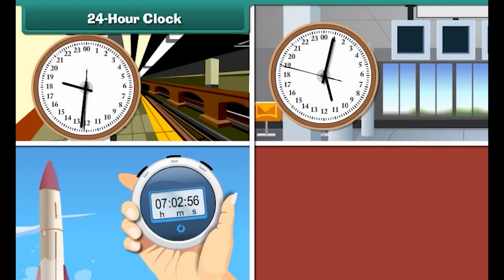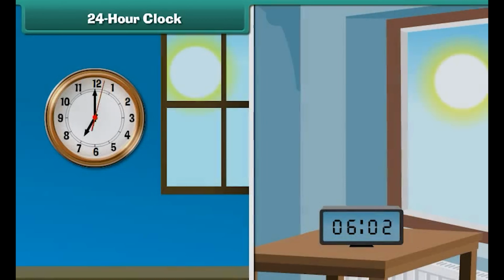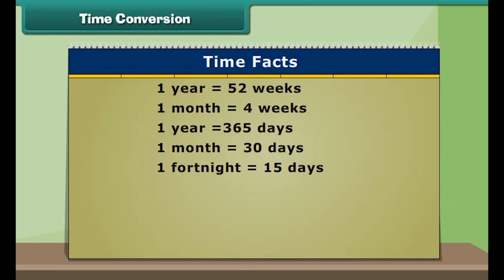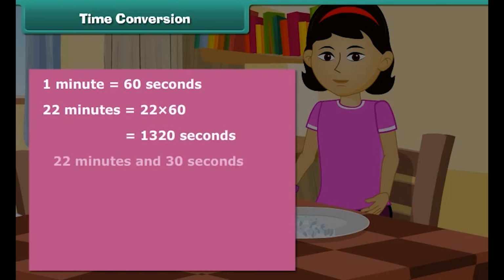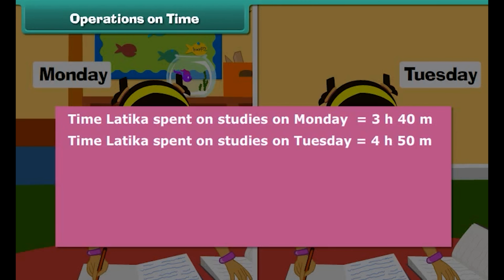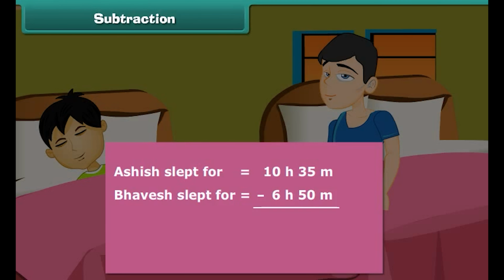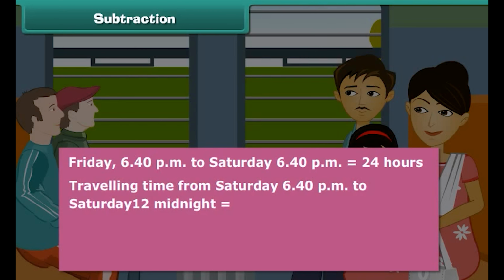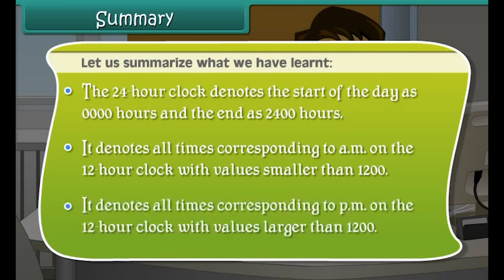Class 5. Mathematics - 7. Money, Time and Temperature - Time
🔹 1. Units of Time
Time is measured using different units:
Unit                                Conversion
1 minute                = 60 seconds
1 hour                        = 60 minutes
1 day                        = 24 hours
1 week                        = 7 days
1 year                        = 12 months or 365/366 days
1 leap year                = 366 days (February has 29 days)
🔸 2. Reading a Clock
A clock shows time using hour, minute, and sometimes second hands.
Time can be written in:
12-hour format (e.g. 5:30 PM)
24-hour format (e.g. 17:30)
🔸 3. Converting Time
Convert between hours, minutes, and seconds.
Example: 2 hours = 120 minutes
Example: 3 minutes 45 seconds = 225 seconds
🔸 4. Addition and Subtraction of Time
When adding or subtracting time:
Group seconds → minutes, and minutes → hours as needed.
Example: 90 minutes = 1 hour 30 minutes
🔸 5. Calculating Duration
Duration = End Time – Start Time
Example: From 2:15 PM to 4:45 PM → 2 hours 30 minutes
Useful for finding travel time, work hours, or movie duration.
🔸 6. Calendar Skills
Know the number of days in each month (e.g., April – 30 days, May – 31 days).
Understand leap years (occur every 4 years).
🟩 Key Takeaways:
Understand and convert between hours, minutes, and seconds.
Read both 12-hour and 24-hour clocks.
Calculate time intervals and duration.
Use calendars and understand days, weeks, months, and years.